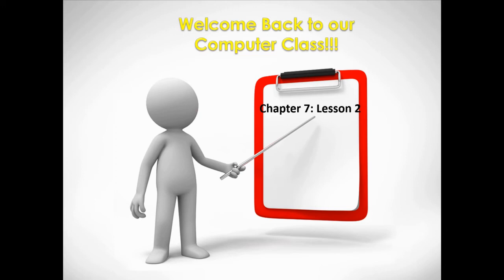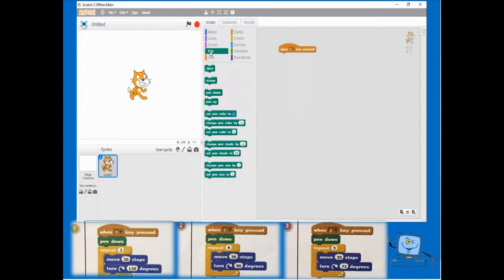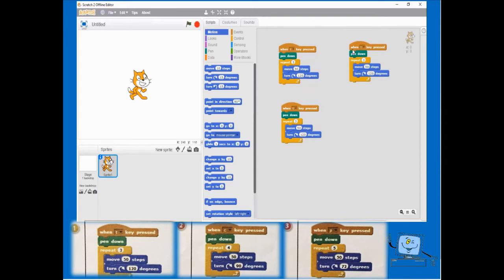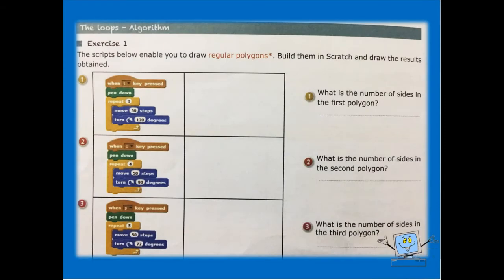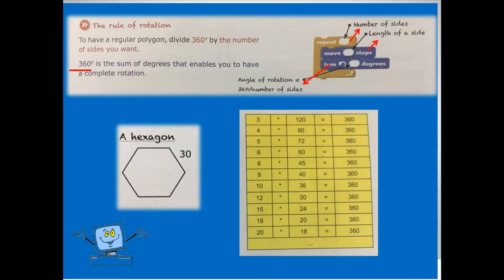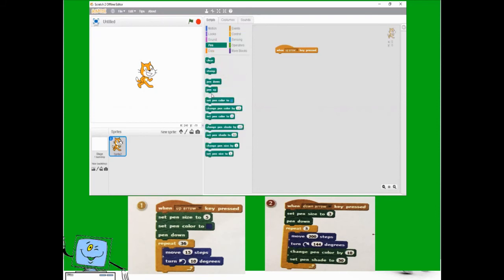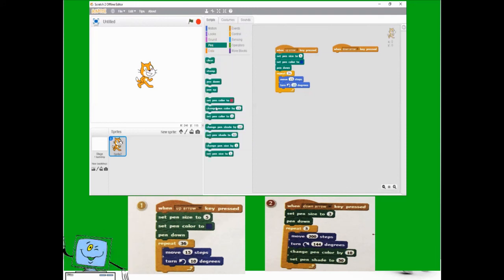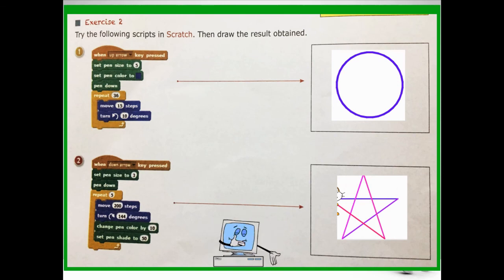Grade 6 Computer Chapter 7 Lesson 2 The Loops Algorithm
Week 15 Grade 6 Computer Chapter 7 Lesson 2 The Loops Algorithm